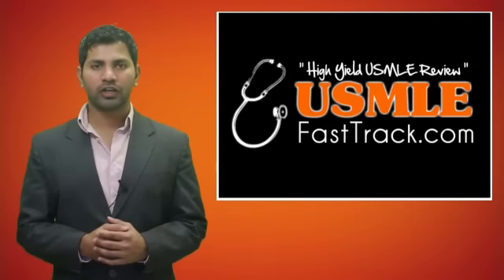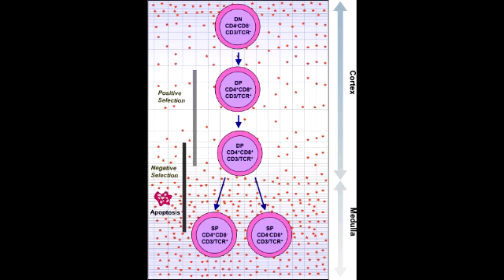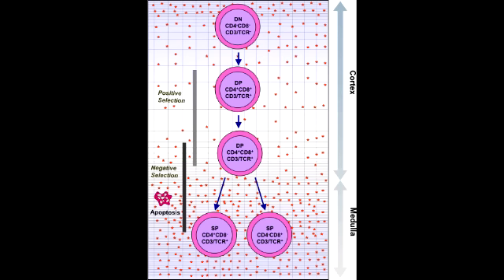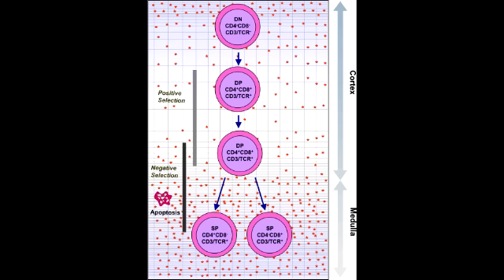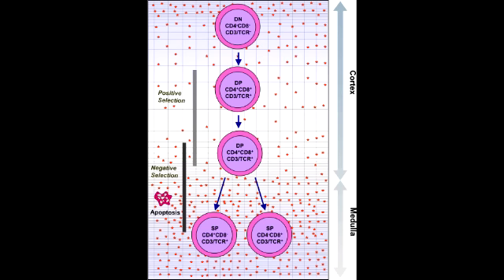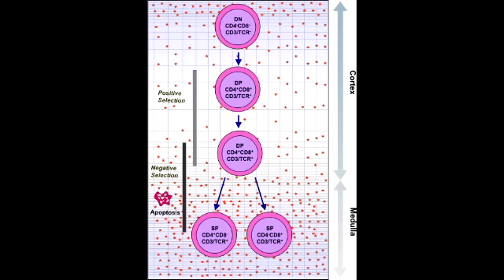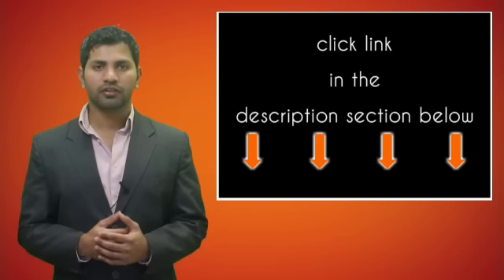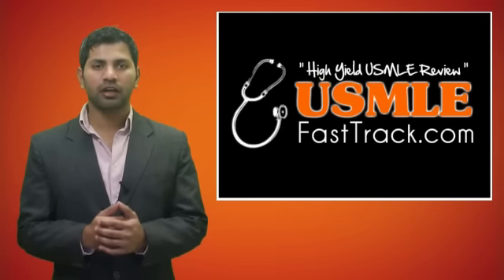Differentiation of T Cells + Positive & Negative Selection Explanation